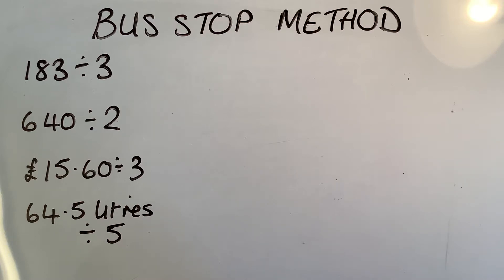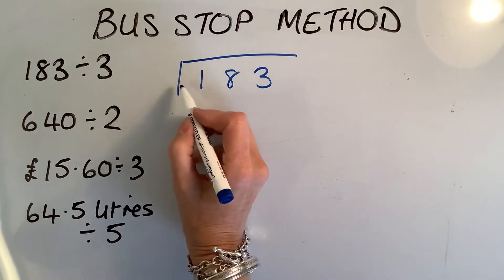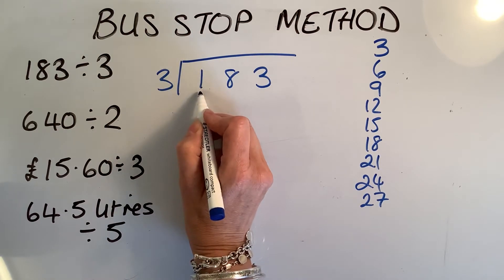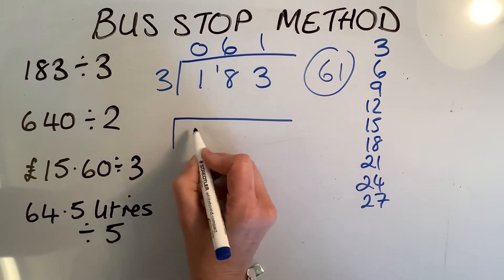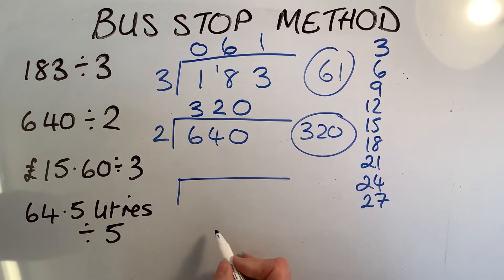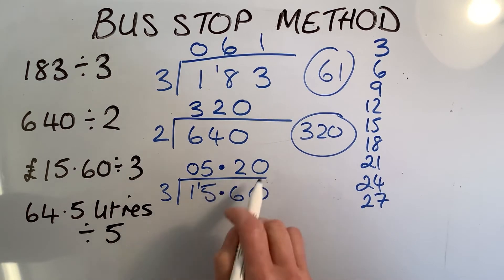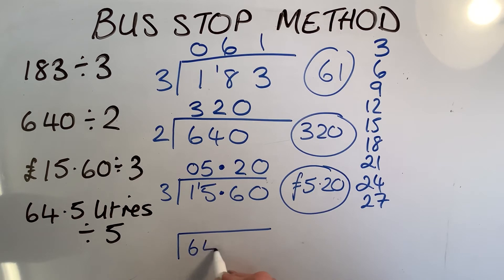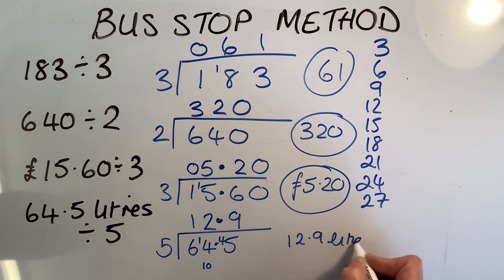Functional Skills maths non calculator division, bus stop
A video demonstration of how to divide using bus stop method- essential for the non calculator part of the exam